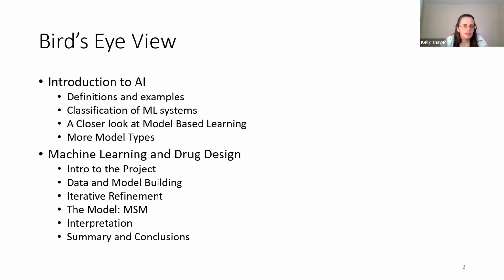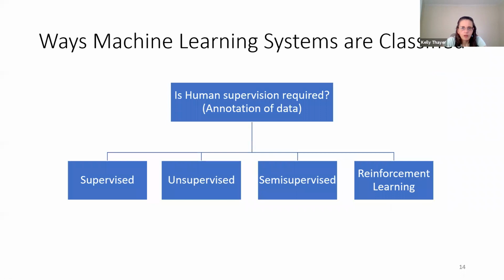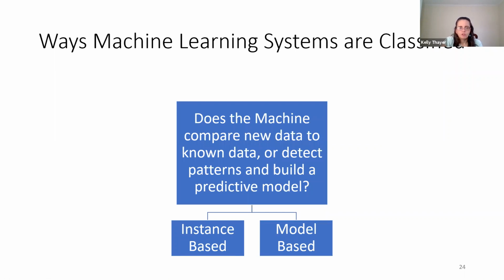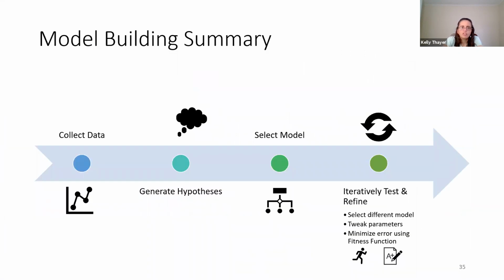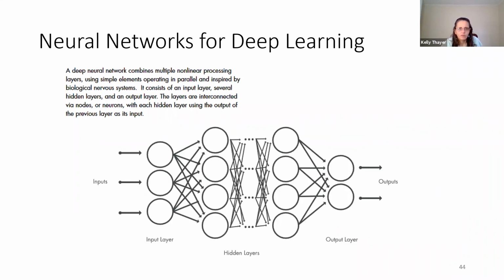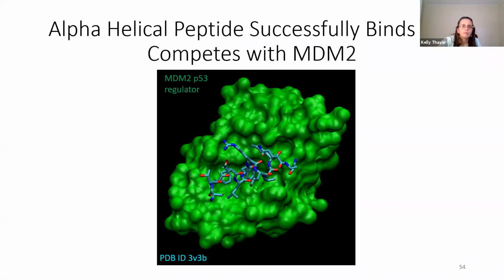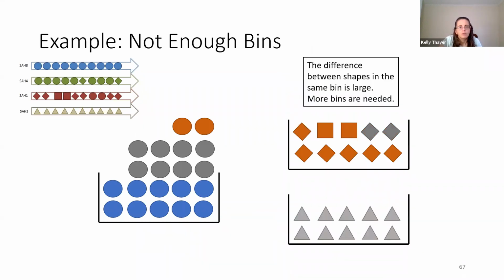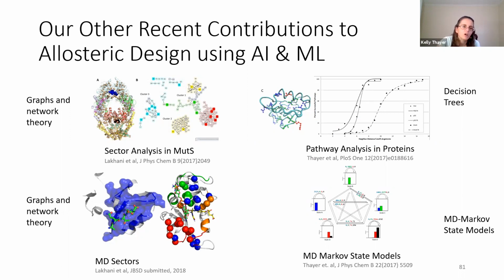Workshop: Introduction to Artificial Intelligence and Machine Learning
Artificial Intelligence and Machine Learning are all around us! In today's video we will introduce what these are and learn a bit about their applications.